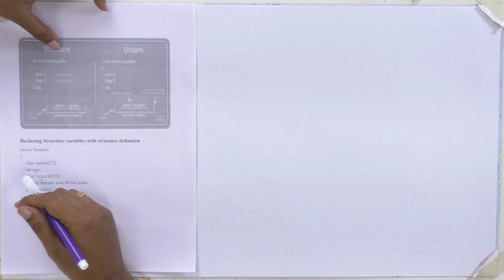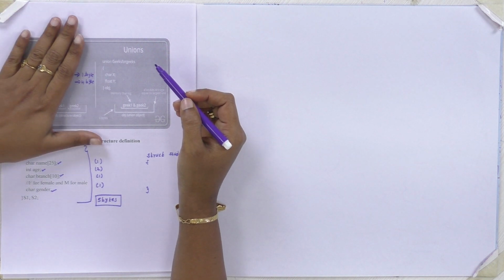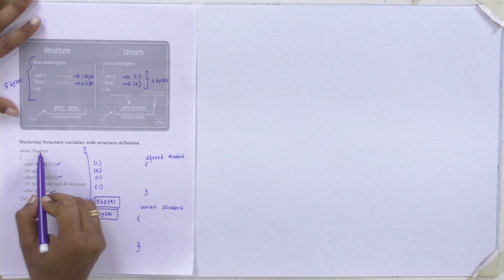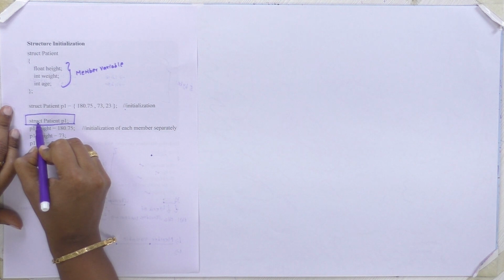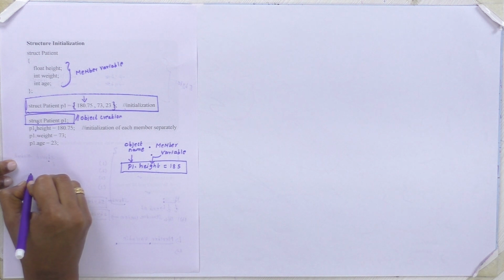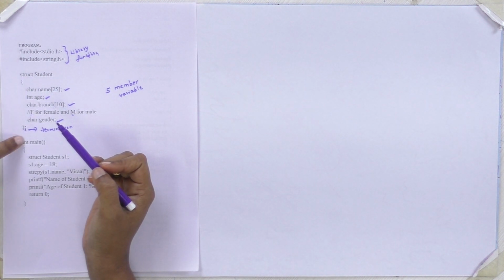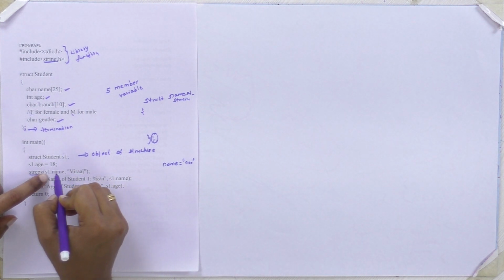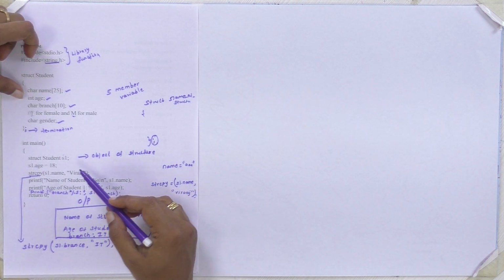Computer programming Unit 05 Lec 01